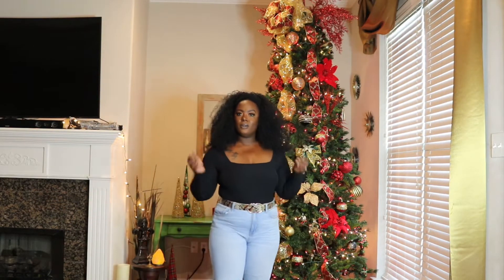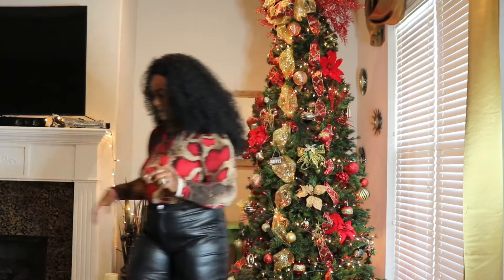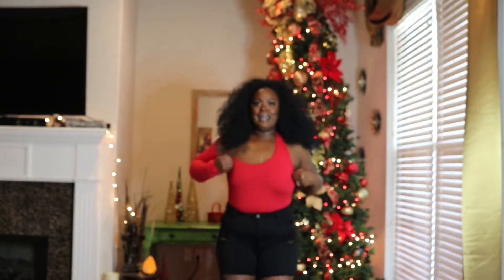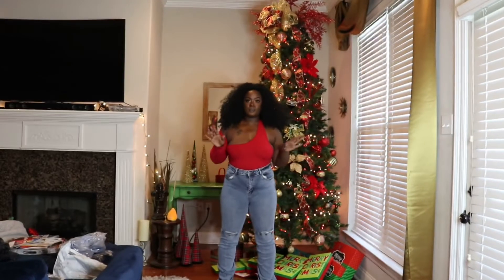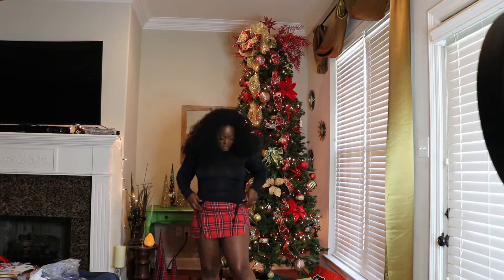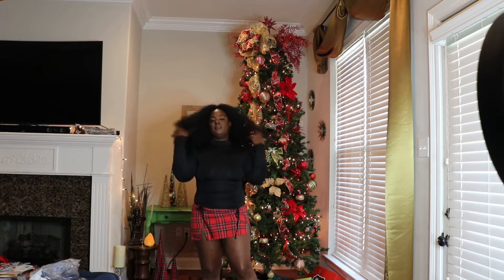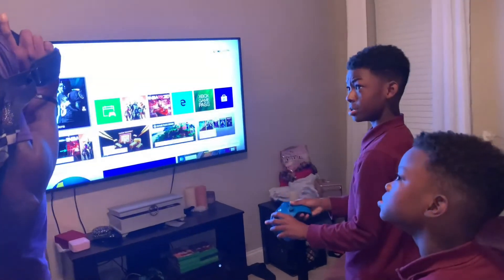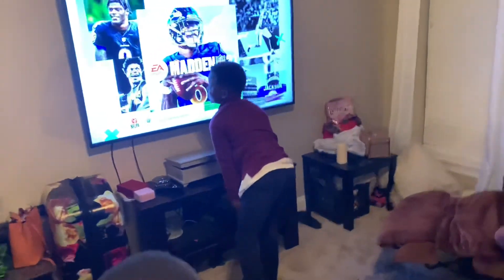Vlogmas 2020 Day 3 | Fashionova H&M & ROMWE try on haul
A little bit of everything is in this video... lol
Holiday Outfits, Madden 2021, and all! 22 days to go❤️🎄